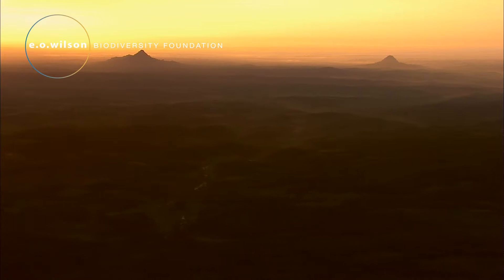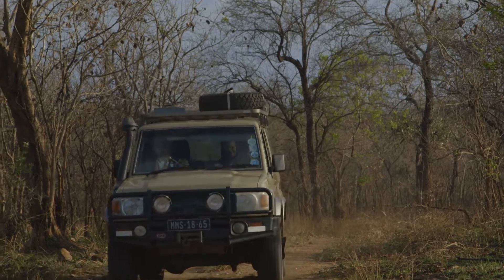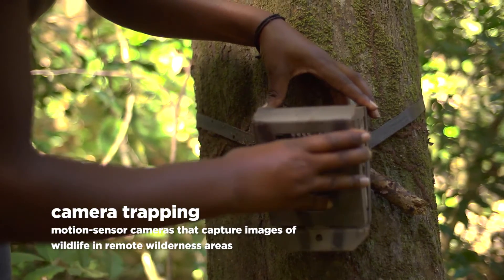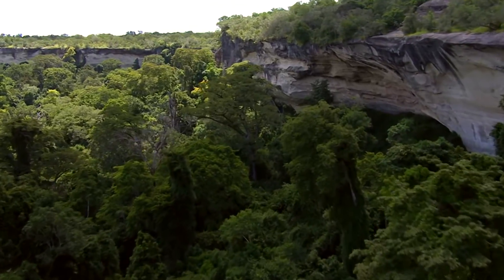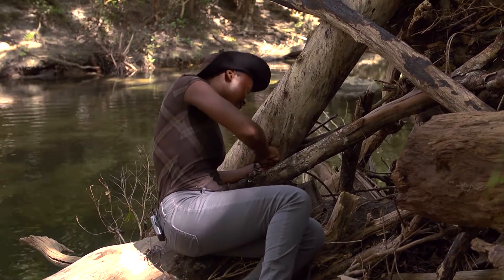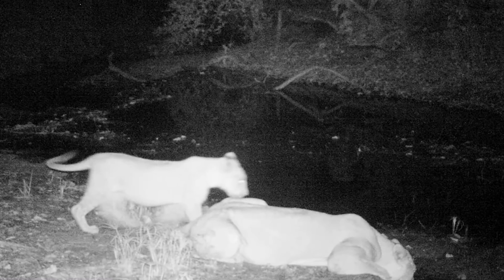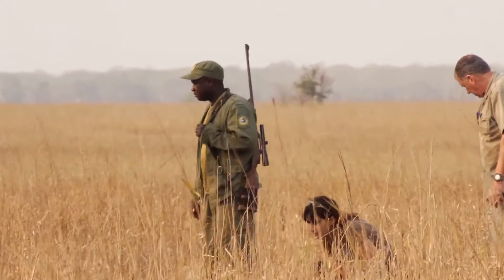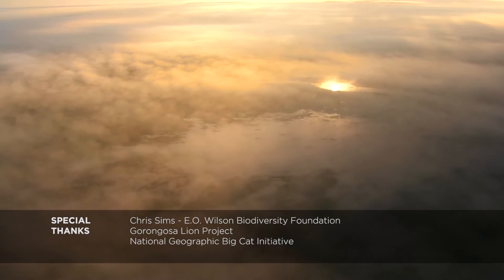Gorongosa Field Notes: Tracking Lions and Their Cubs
"As lion populations across Africa face uncertain futures in the wild, understanding how a once severely-threatened population in Gorongosa is recovering spurs an exciting new endeavor in conservation science."

Closely tracking the lion population in Gorongosa National Park is essential for effective conservation planning. In this episode of “Gorongosa Field Notes,” the Gorongosa Lion Project and their team of young science interns—and the first Mozambican women to ever work directly with wild lions—fly in a helicopter to a remote sector of the park to retrieve data from camera traps placed there seven months before. Watch as they return to the Edward O. Wilson Biodiversity Laboratory and and see what exciting discoveries their camera recordings reveal.